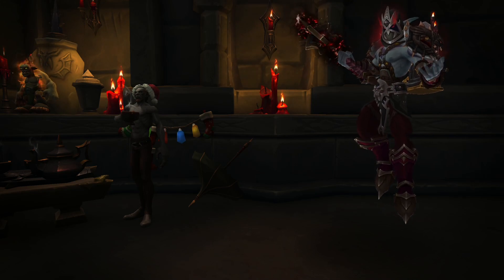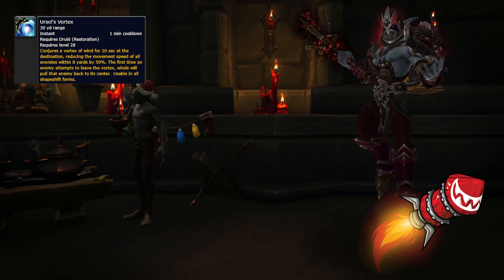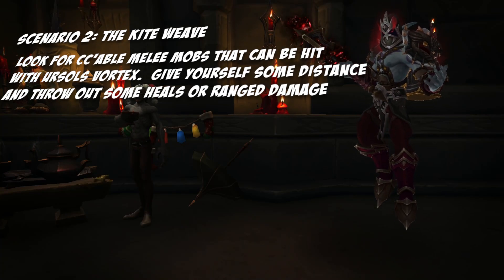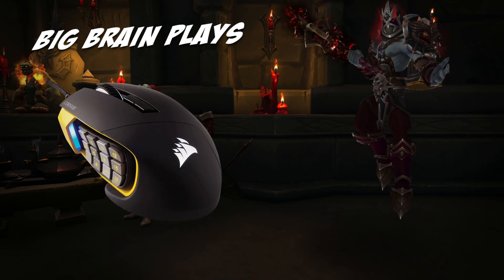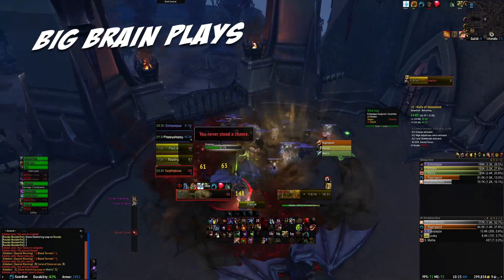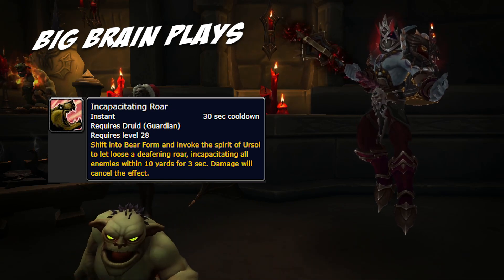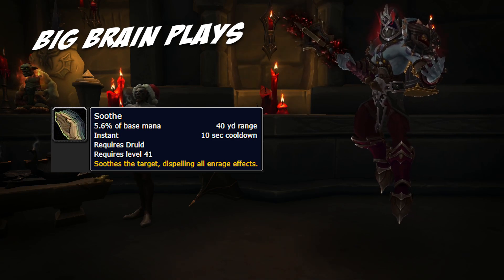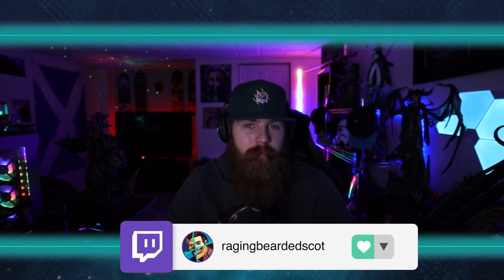Shadowlands Guardian Druid: Weaving and Giga Utility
Today's guide is going to teach you how to weave better than your Great Aunt Ninny! Or even better, come ask me live on twitch! 5pm - 12 am EST Monday - Saturday! Links available at ragingbeardedscot.gg

EDIT: Rogues can also soothe!!! I REPEAT ROGUES CAN ALSO SOOTHEEEEEEEEEEEEREEEEEEEEEEEEEEEEEEEEEEEEE

Links:
RagingBeardedScot.gg